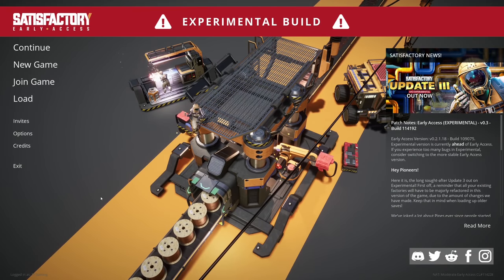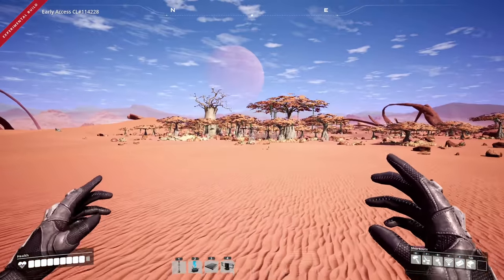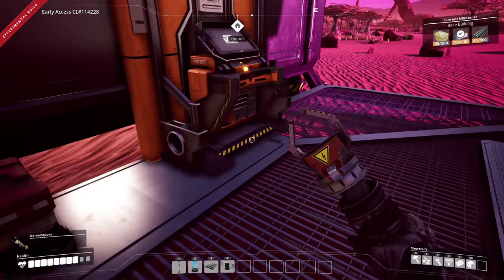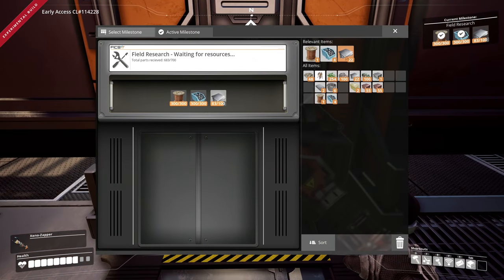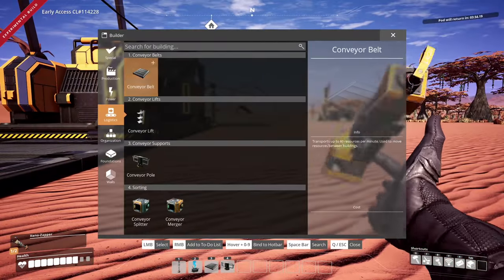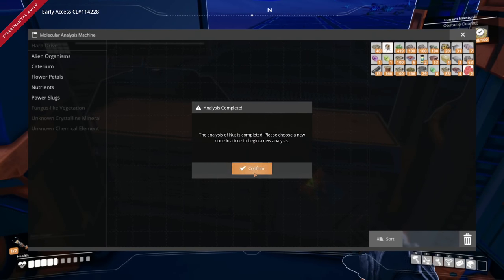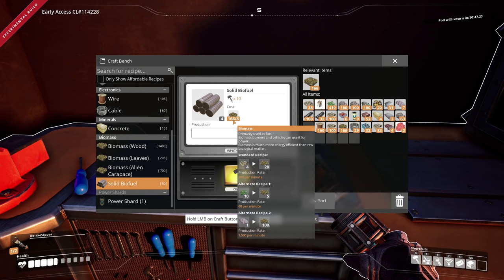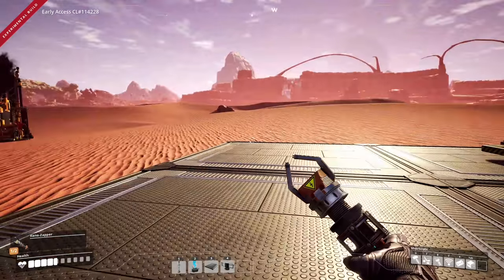NEW Satisfactory Update 3 Experimental Build | Z1 Gaming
Lets Get Social ?!!